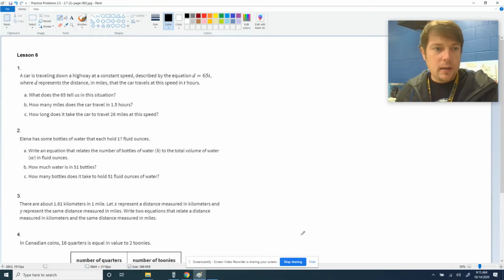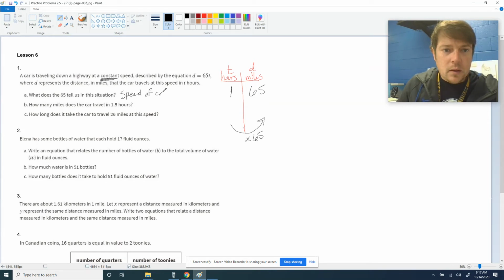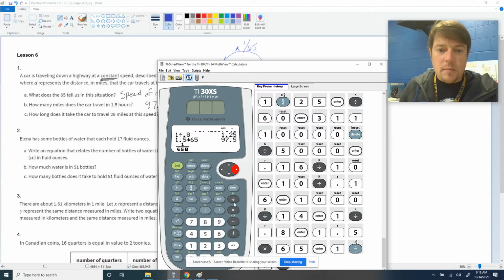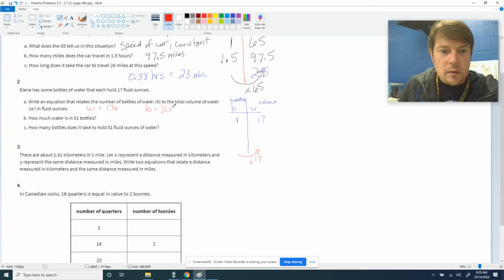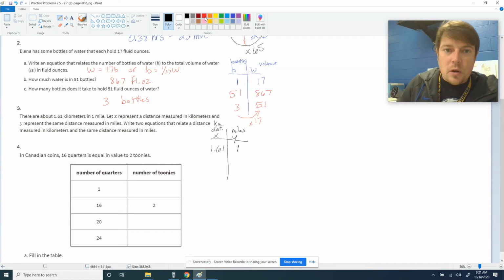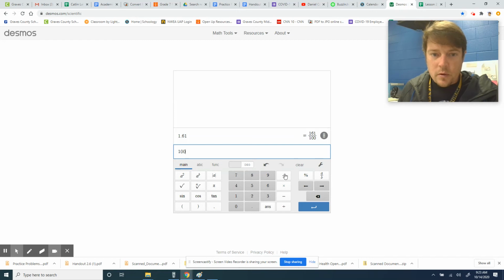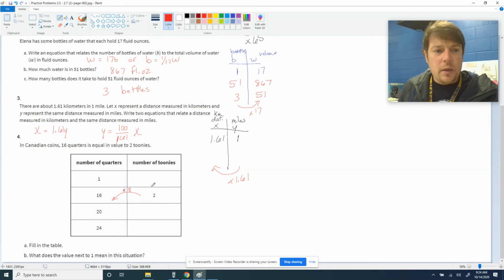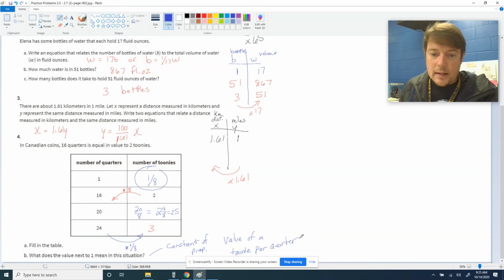HW Practice Problems 2.6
HW help from Mr. Catlin